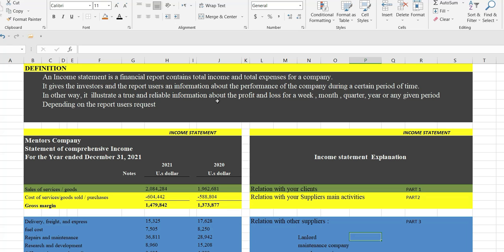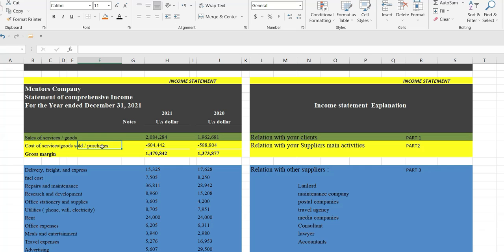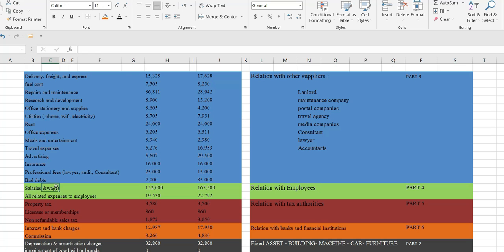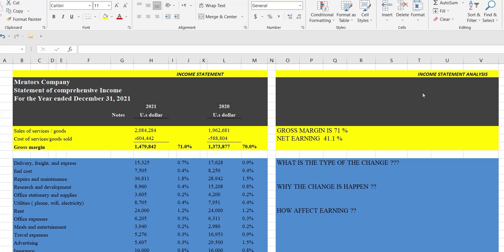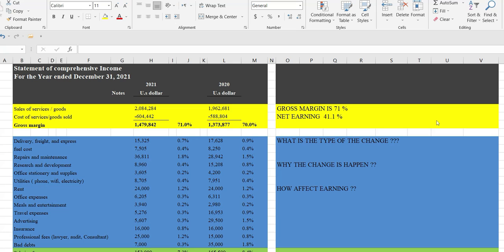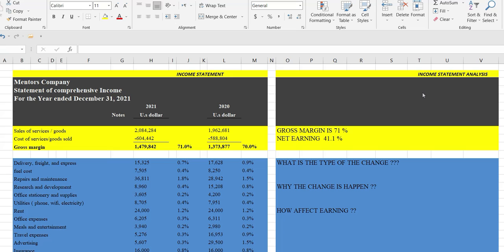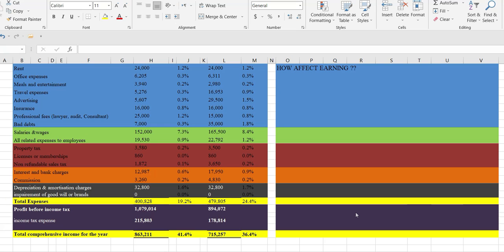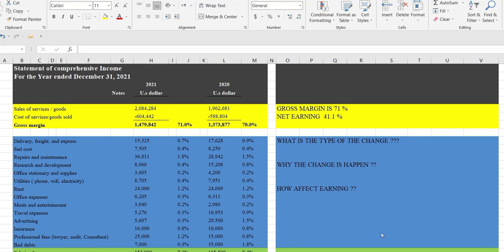how to read and analyze INCOME STATEMENT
Hello Everyone,
A new video present how to read and analyze  INCOME STATEMENT